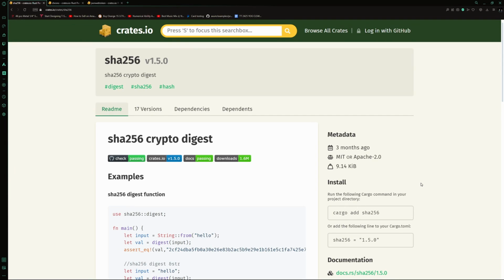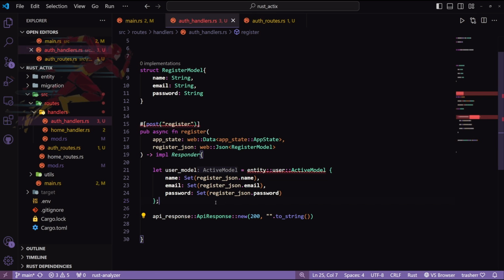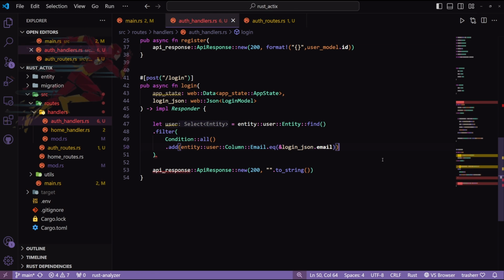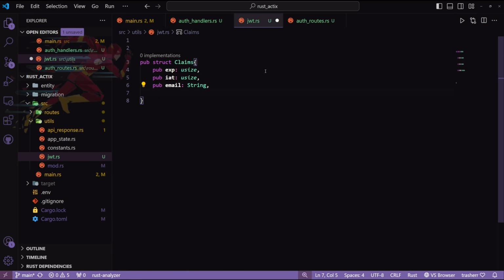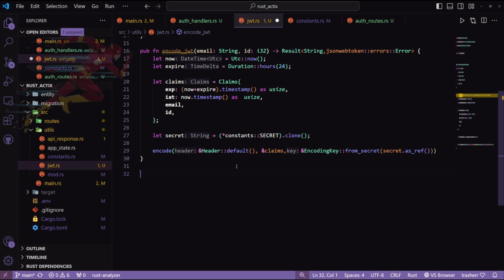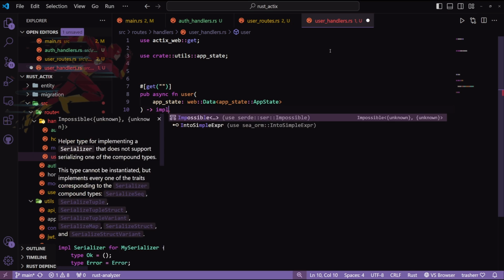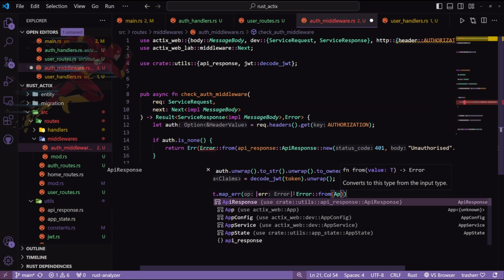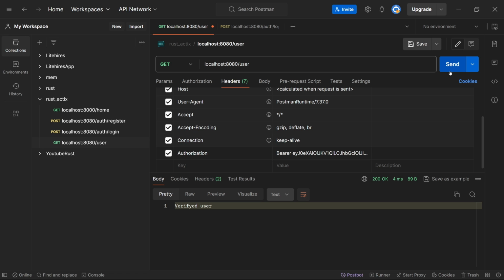Secure Your Actix Web App with JWT Authentication (Part 3)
Level up your Actix Web security!  In Part 3 of this series, we dive deep into implementing robust JWT (JSON Web Token) authentication for your application.

Building upon the foundation of previous parts, you'll learn:

- The fundamentals of JWT authentication
- Setting up JWT in your Actix Web project
- Handling user login and token generation
- Protecting routes with JWT authorization
- Decoding and verifying JWT tokens

This video is ideal for:

Developers with some Actix Web experience
Anyone looking to add a secure authentication layer to their Rust web application
Viewers who have followed Parts 1 & 2 of this series (not required, but recommended)
By the end of this tutorial, you'll be equipped to build secure and user-friendly authentication for your Actix Web projects using JWT.

Don't miss out on this essential security feature!